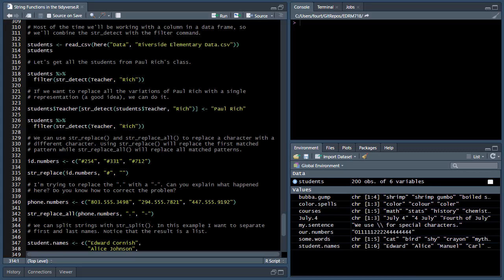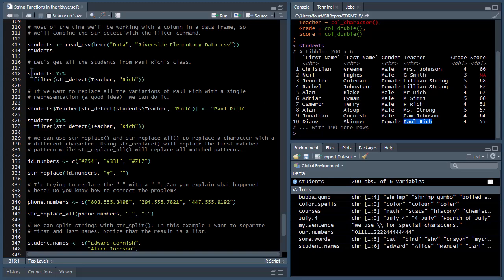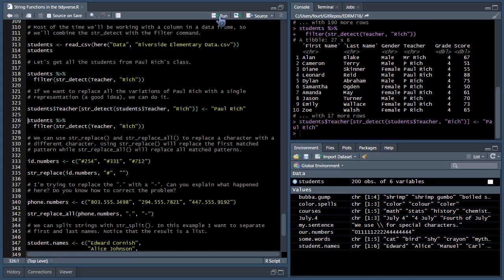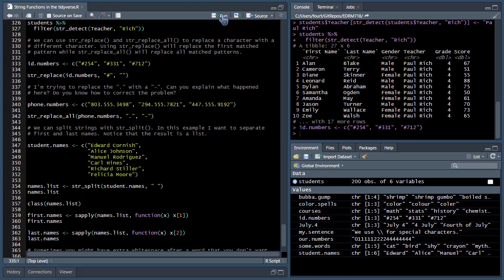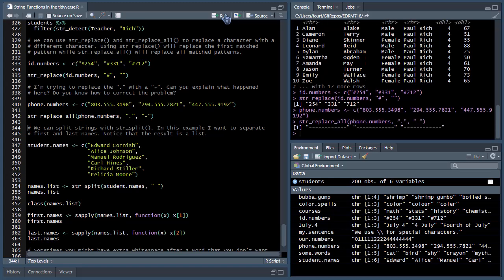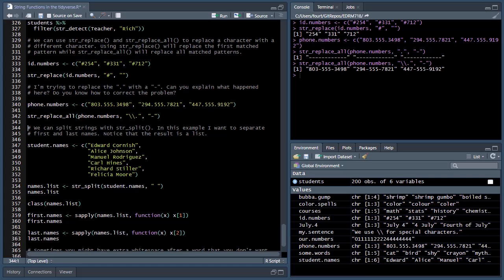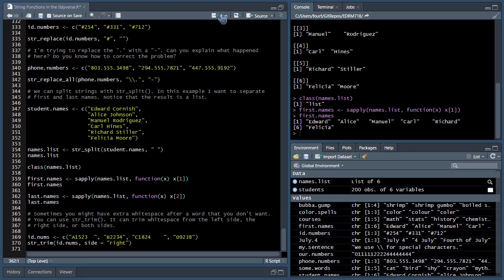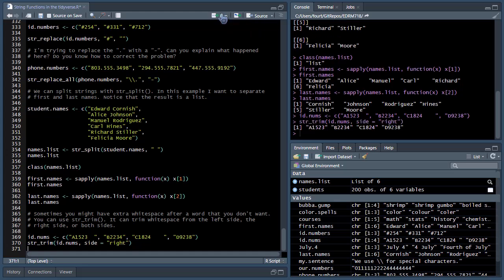Working with Strings (Part 7)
In this video, Mike demonstrates some additional useful string functions, but this time does it while working with data frames. (Running time: 7 minutes, 11 seconds)